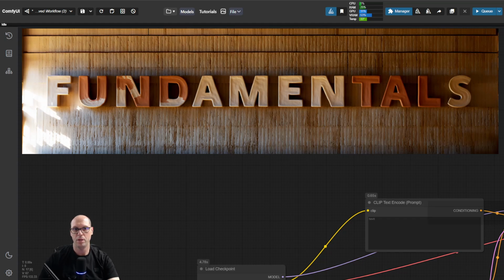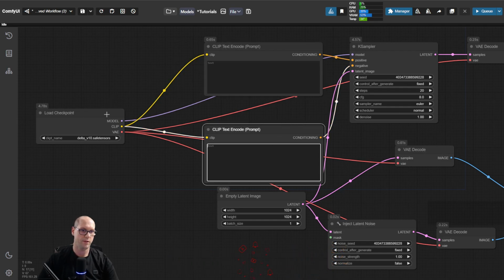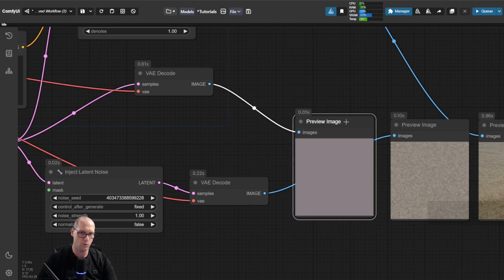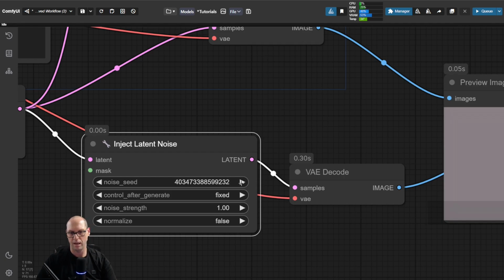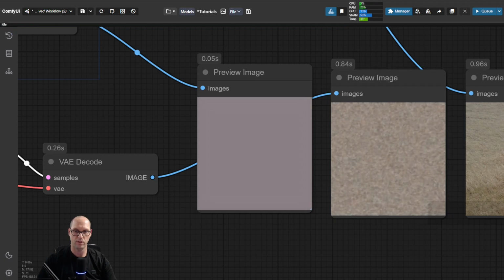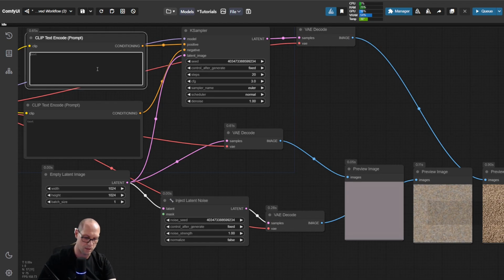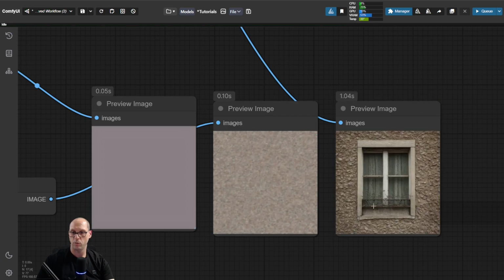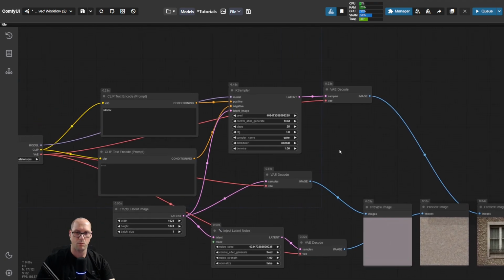Understanding ComfyUI "Model": A Beginner's Guide to Key Concepts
Confused about ComfyUI and its terminology? In this video, we dive deep into the concept of Models in ComfyUI, breaking down what they are, how they work, and why they're essential. Whether you're new to ComfyUI or looking to strengthen your understanding, this guide will help you master the basics.